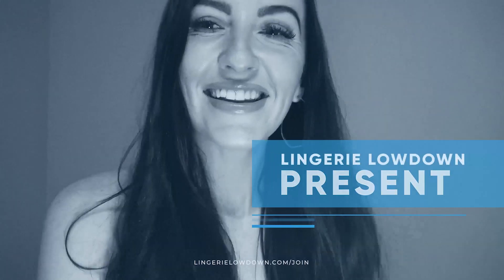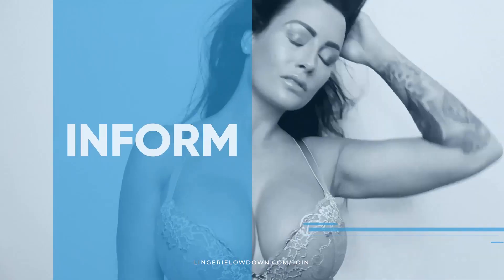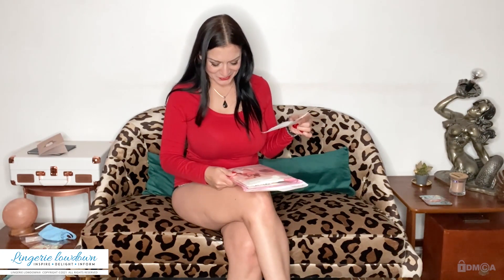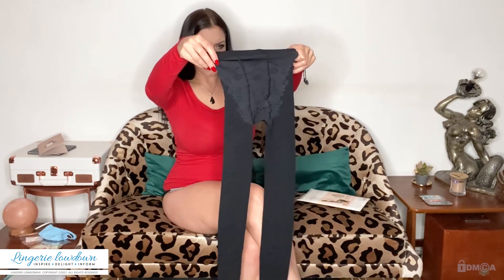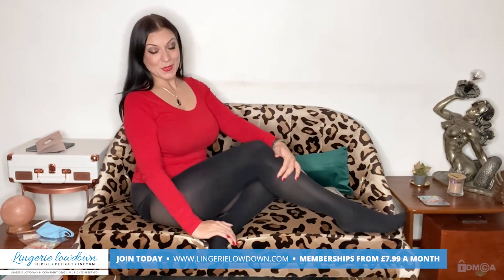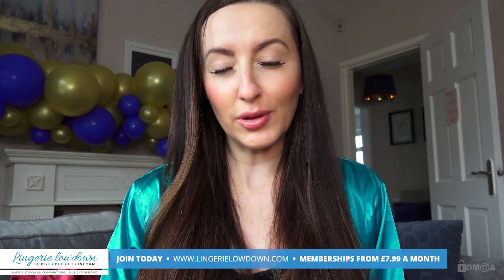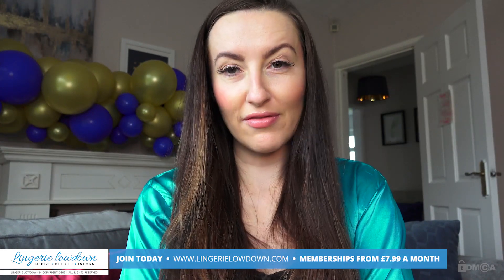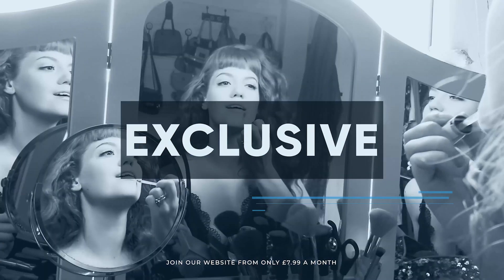Dani Thompson : Unbranded 15 denier tights [PREVIEW]